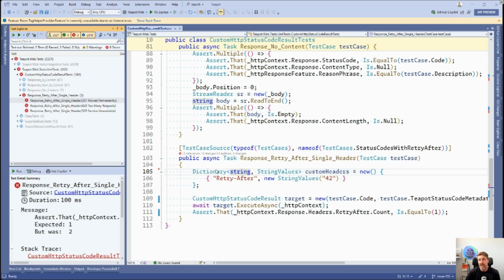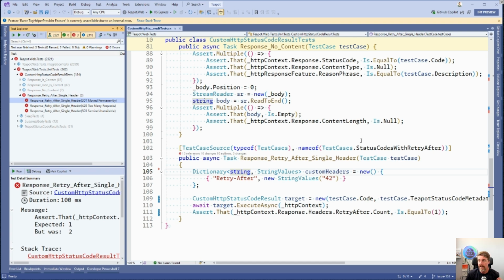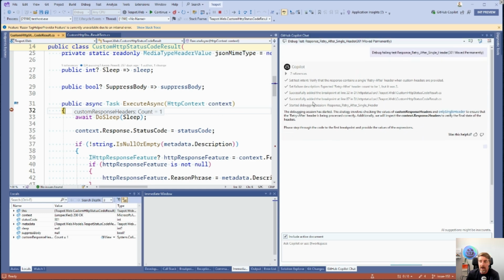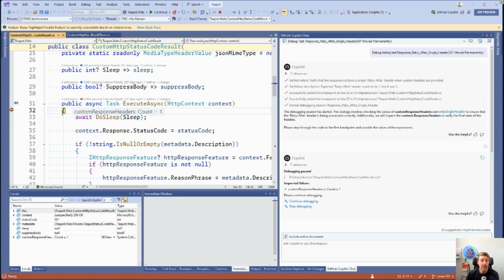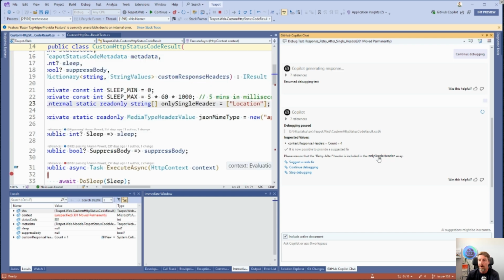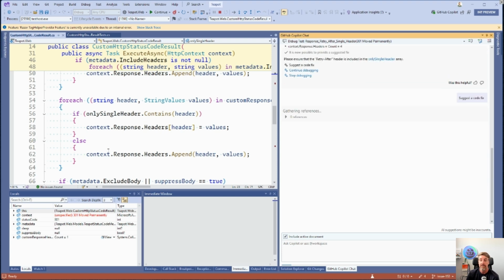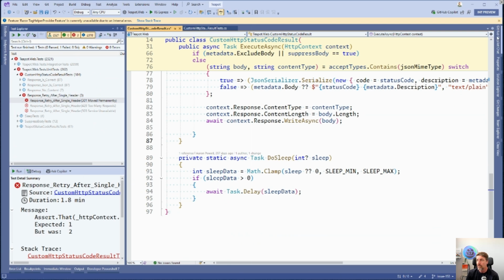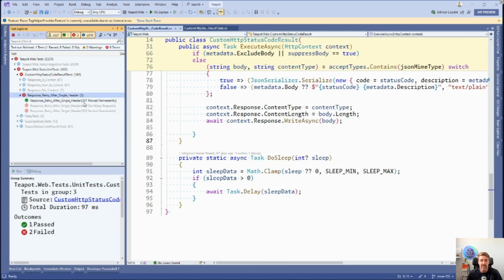Debugging tests with GitHub Copilot in VS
Using GitHub Copilot in Visual Studio to help me find out why my tests are failing and what to do to solve them.